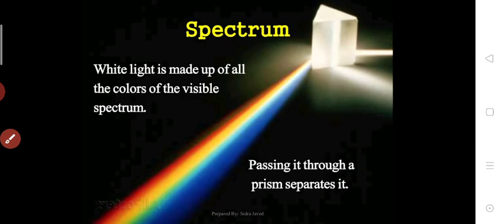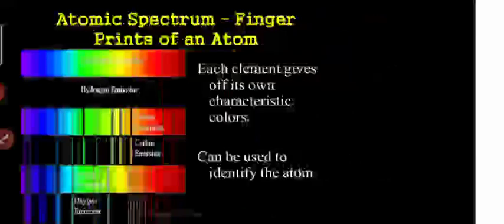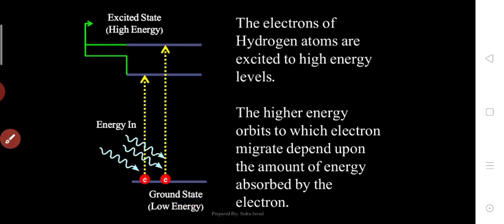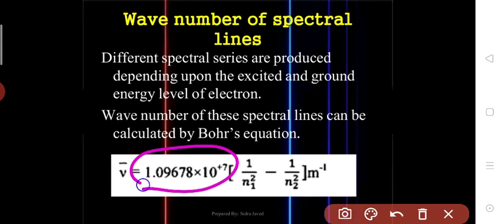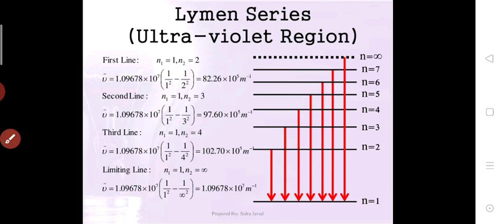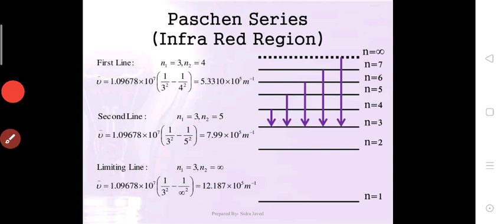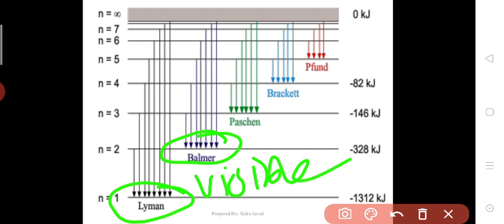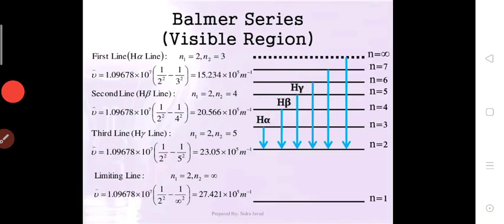Hydrogen Spectrum Komal Shinde